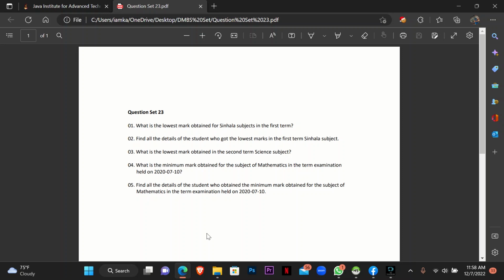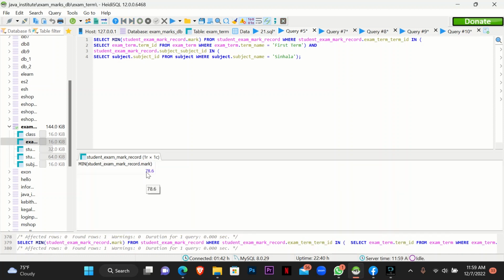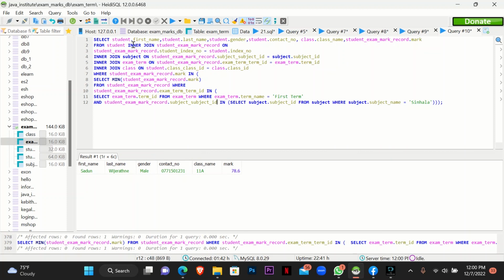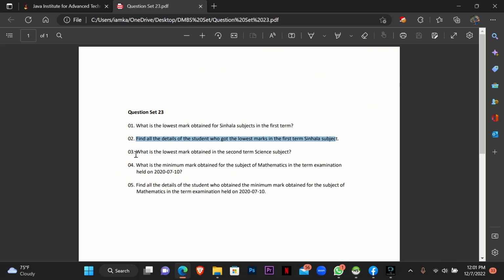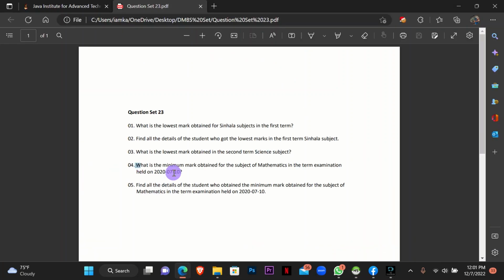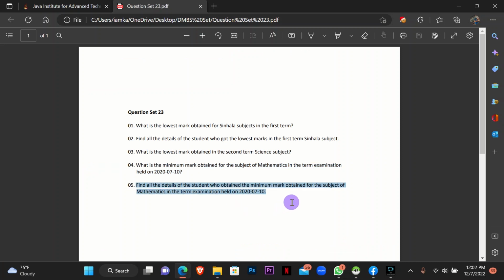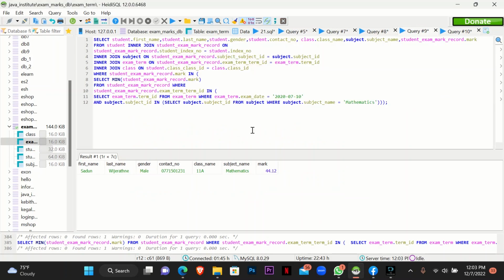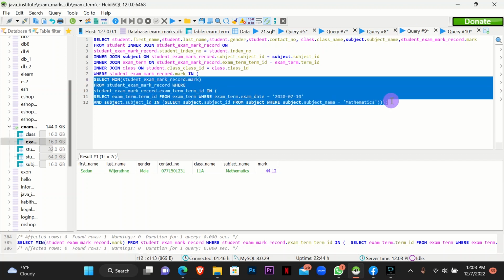How to create Database | Database Question Series | Video 23